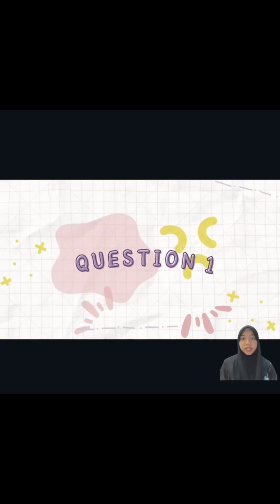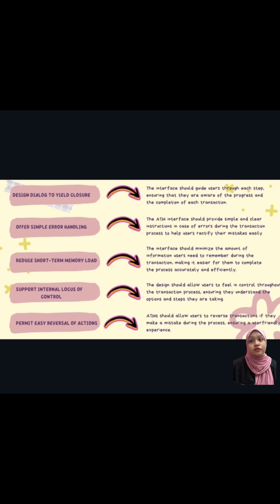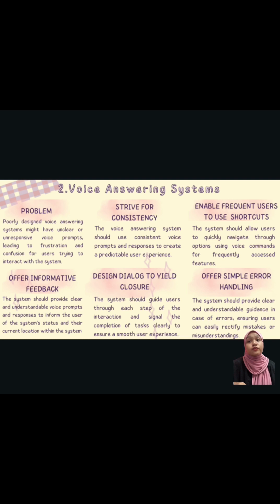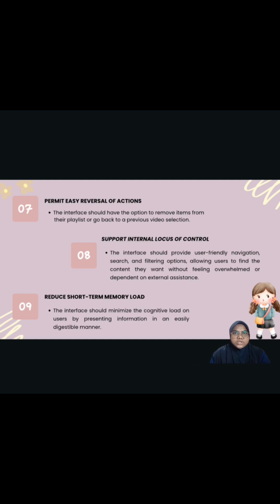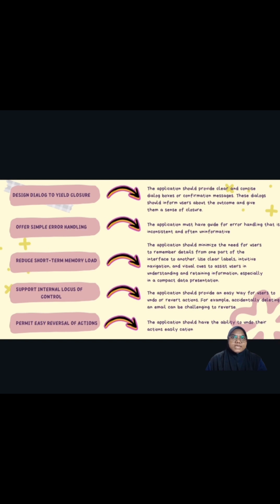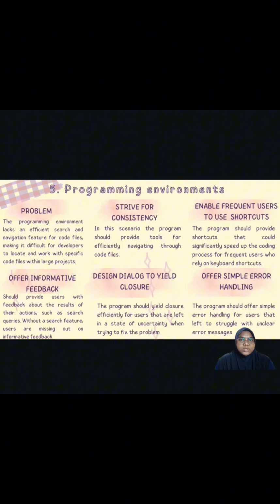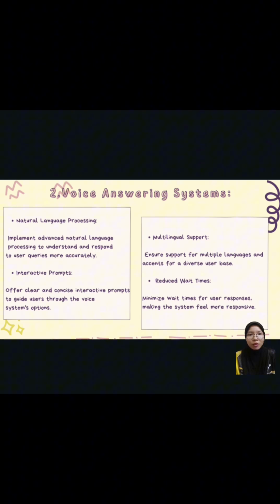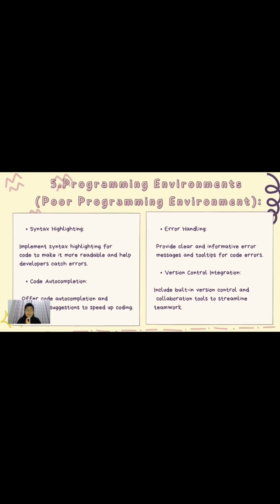DFP30033 HUMAN COMPUTER INTERACTION ( CASE STUDY 2 )